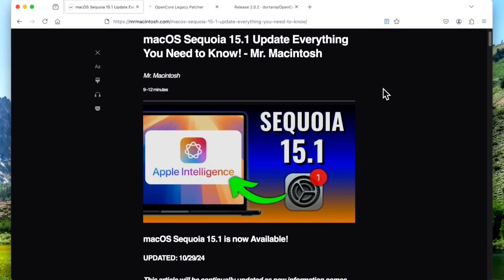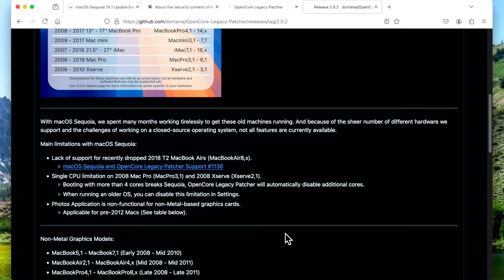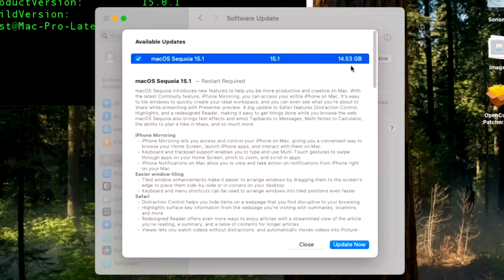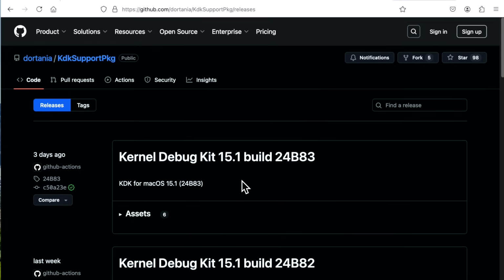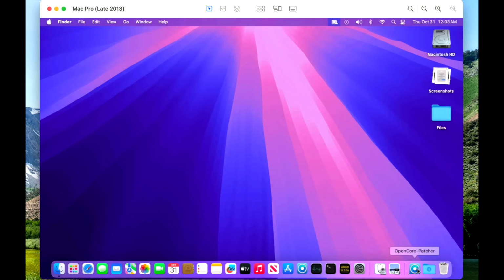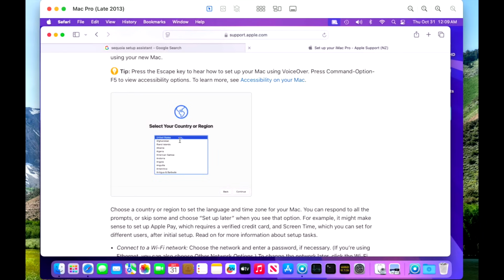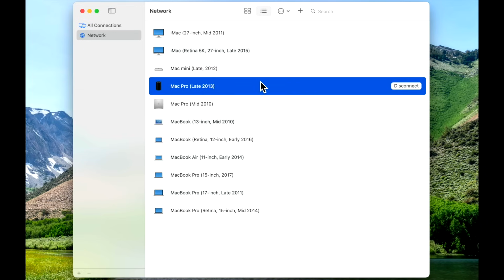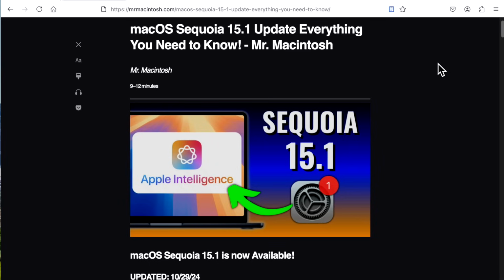macOS Sequoia 15.1 & OpenCore Legacy Patcher 2.0.2 Compatibility!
The macOS Sequoia 15.1 Update is LIVE! How well does it install with OpenCore Legacy Patcher 2.0.2? I'll go over all the info you will need to know + testing on 14 DIFFERENT MACS! OCLP 2.0.2 update supports Big Sur 11.7.10, Monterey 12.7.6, Ventura 13.7.1 & Sonoma 14.7.1 CHAPTERS BELOW!

0:00 macOS Sequoia 15.1 & OCLP 2.0.2 Welcome and intro
0.34 What is included in the Sequoia 15.1 update?
0:47 Does Apple Intelligence work with Unsupported Macs?
2:28 What about Security Fixes in 15.1?
2:01 Is OpenCore Legacy Patcher 2.0.2 compatible with macOS Sequoia 15.1?
2:54 Do I recommend Sequoia? Or stay on Sonoma or Ventura?
4:10 Talking about the r/OpenCoreLegacyPatcher Reddit & OCLP Discord server
4:36 Different ways to Update to Sequoia 15.1, USB Drive or System Settings Pane ?
5:01 IMPORTANT: Be sure to disable automatic update downloads!
5:46 The Sequoia 15.1 Update is ready to download!
5:59 Don’t worry about the 14.53GB Download size, that’s normal for OCLP Macs
6:40 Clicking “Update Now” button to start the 15.1 Update
6:53 After starting the 15.1 Download watch for the KDK or Metallib packages!
7:47 Just about done with the 15.1 update and KDK Downloads
7:57 If you don’t see the KDK or Metallib package download pop-up boxes
8:54 The Kernel Debug Kit & Metallib pkg Github download pages
10:05 The Sequoia 15.1 update is installed! Now for the root patches!
10:14 How to tell that your Mac does not have the OCLP Root Patches installed
11:39 IF the OCLP pop-up box does NOT show up after an OS Update?
12:01 NOTE: The system will be a bit slow & warm after an OS Update
12:36 Back up on the desktop after installing Root Patches! Let’s check the App
13:21 Some of the issues with OCLP 2.0.2 and Sequoia
13:54 Screen Sharing not working on non-metal Macs
14:21 Wifi icon in menu bar shows as not connected
14:51 Having a little issue taking longer to connect to WIFI on non-metal
15:18 If you built a USB Installer for a different Model - Language picker crashes
16:30 If you get the “An error occurred preparing the software update”
17:58 Apple TV App issues ?
18:32 Doing a Quick Look at all 14 devices and 15.1 and OCLP 2.0.2
22:02 Do I recommend installing the macOS Sequoia 15.1 Update?
23:20 Any questions, comments or suggestions?
23:30 Thank you for watching!